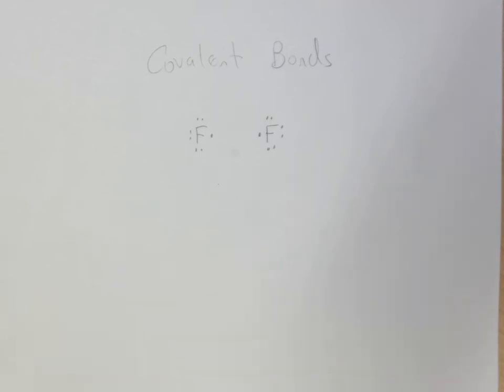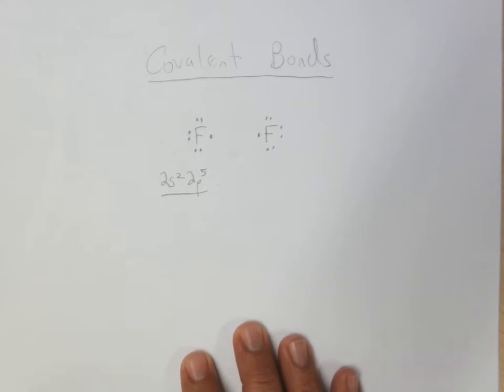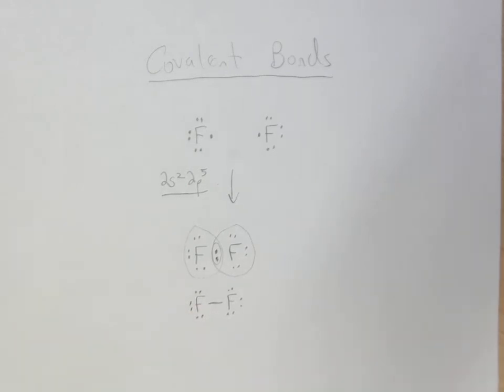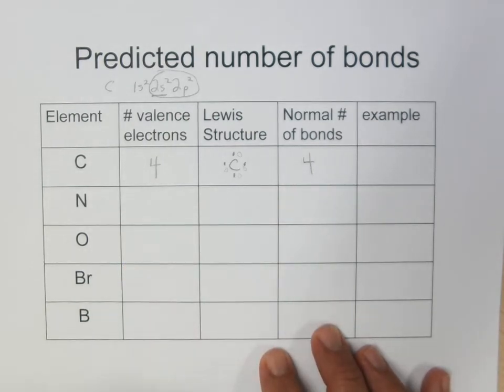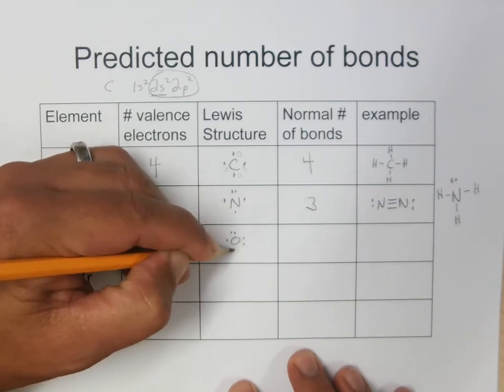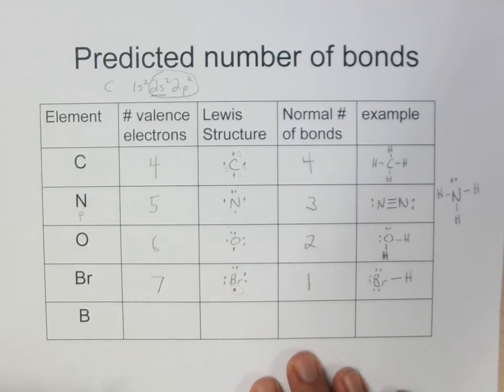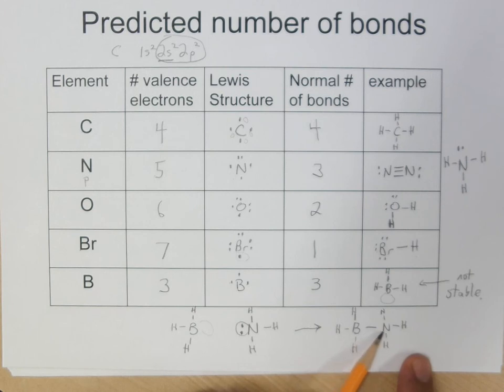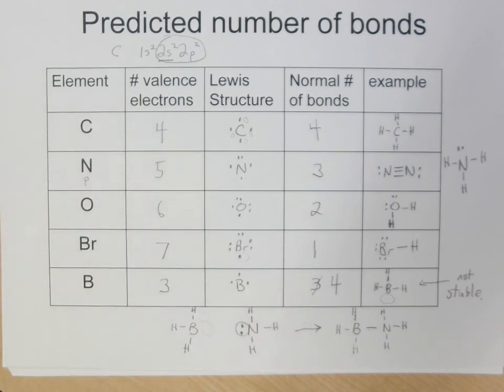CHM 230 Predict number of bonds 2 3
For nonmetals, atoms tend to form a predictable number of covalent bonds.  By looking at the Lewis Structure for neutral non-metal atoms, we can predict how many covalent bonds they are likely to form to obey the octet rule.